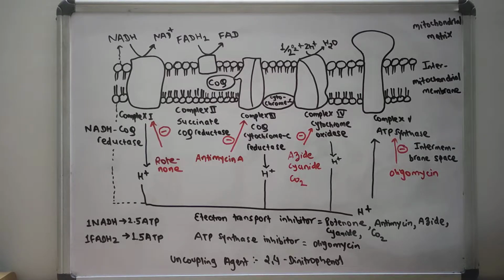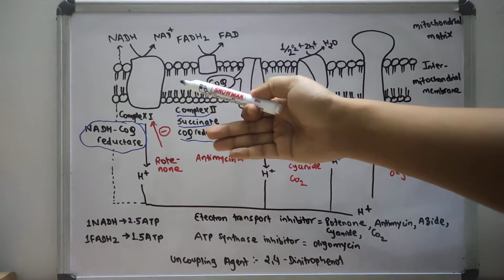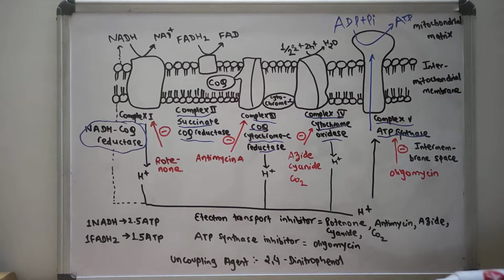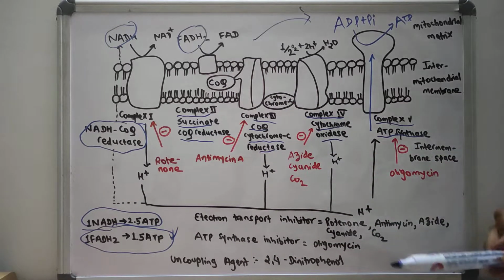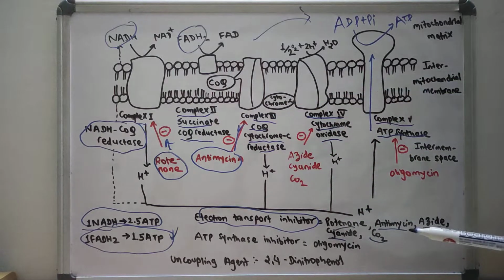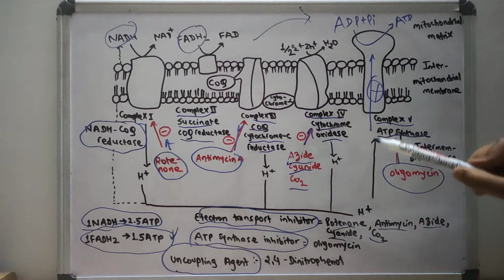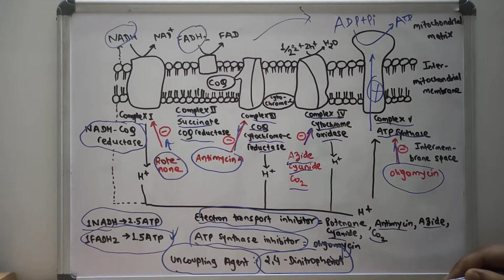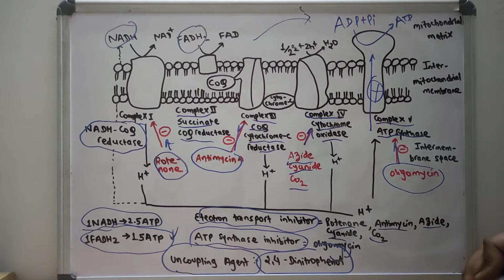Electron transport chain/ Respiratory chain | Special topic-3